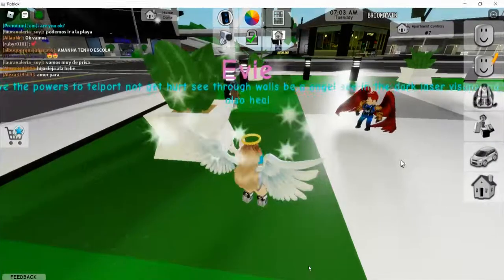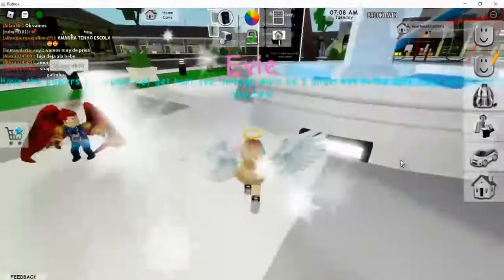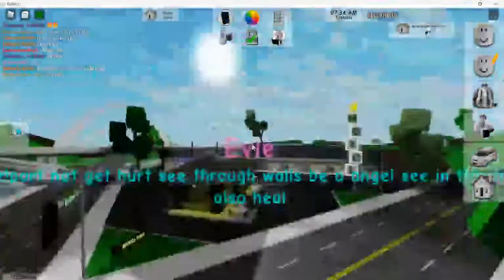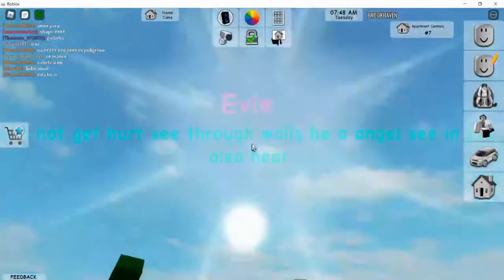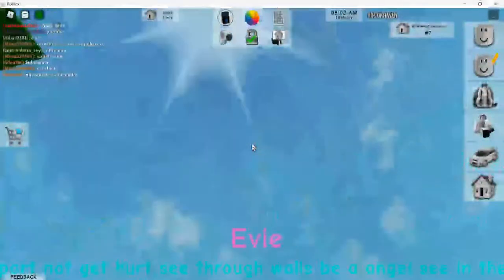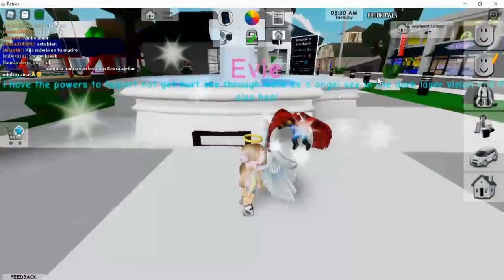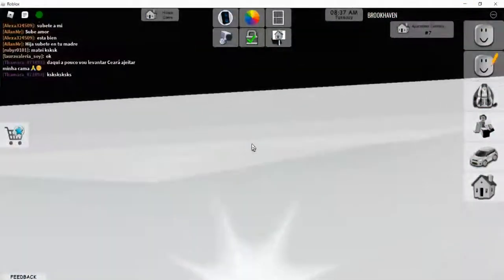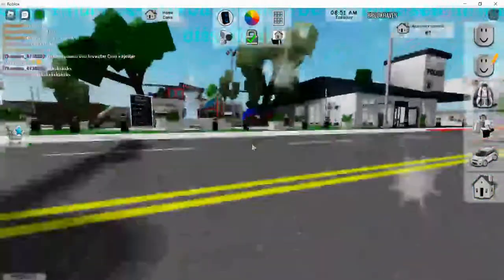Roblox brookhaven flying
i will teach you how to fly you zoom in look at the ground and look up look at the vid to see how